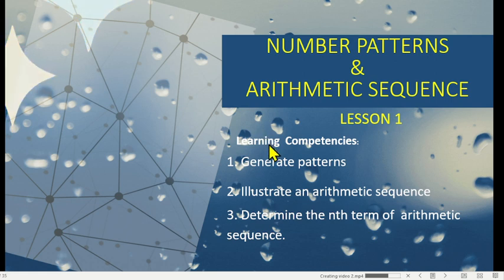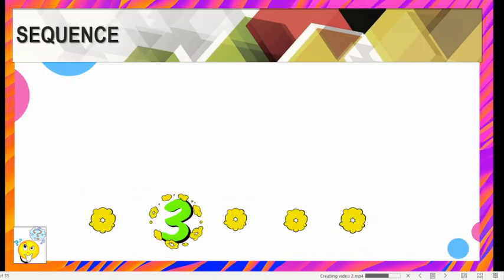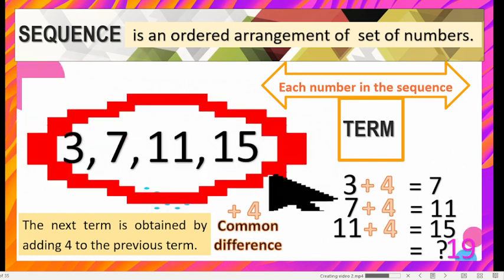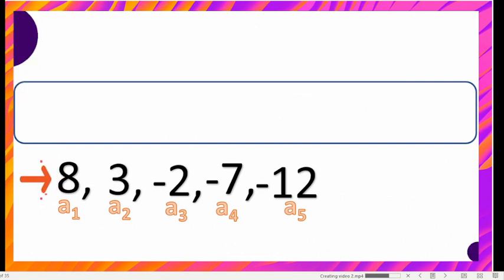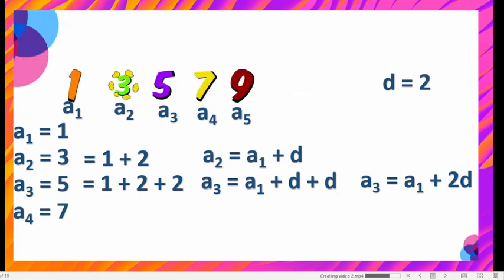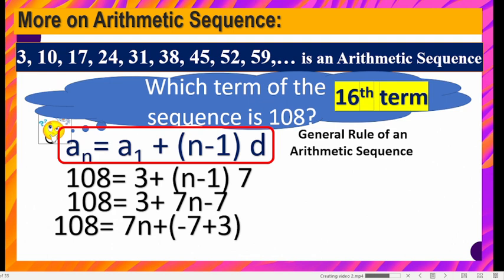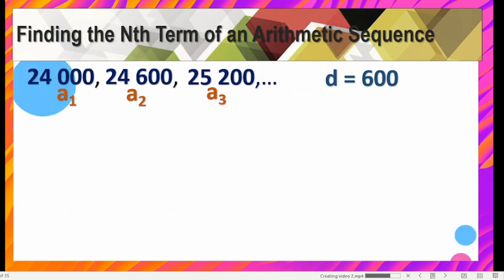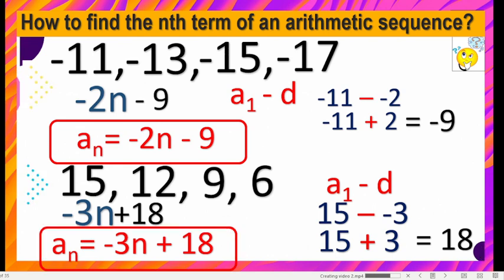Number Patterns and Arithmetic Sequence Lesson 1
Lesson for Week 1-First Quarter of Grade 10 SY 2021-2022